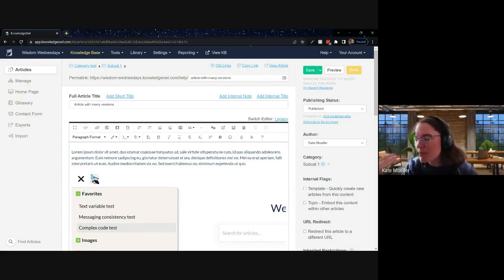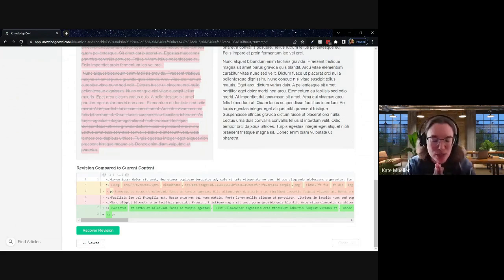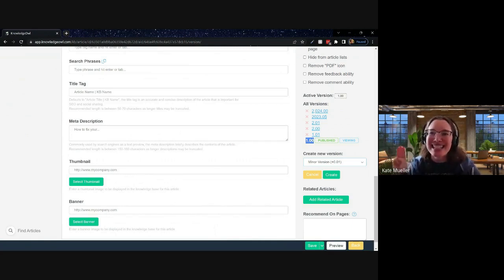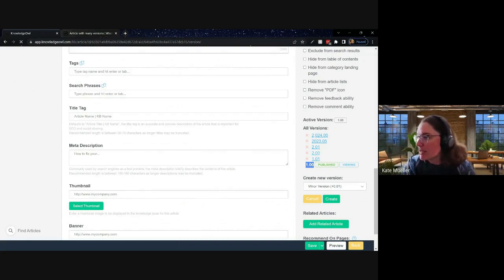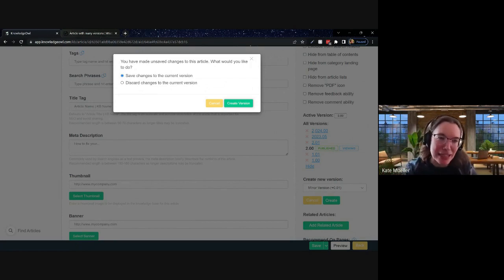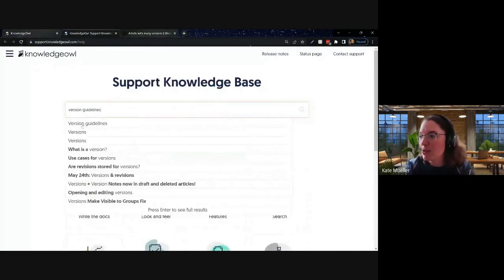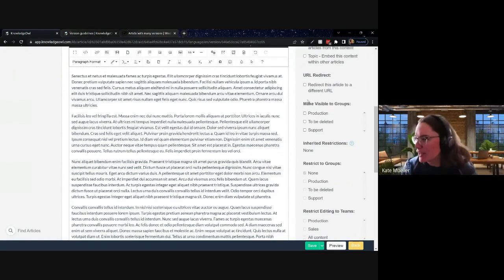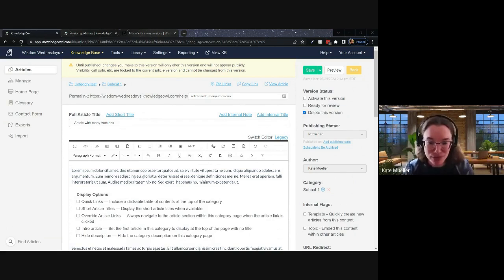Version Wisdom Wednesday, part 1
This is part one of a two-part series discussing versions. In this session, we laid out the differences between automatically-tracked revisions and explicitly created versions, when you might use a version, basic version functionality, and worked through an overview of the version activation process.